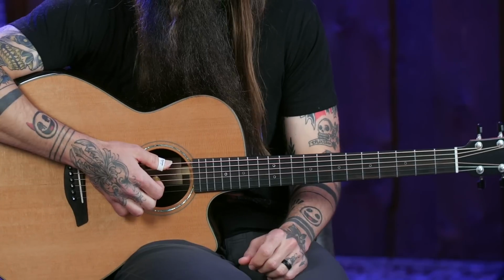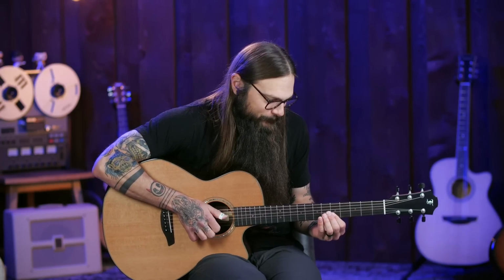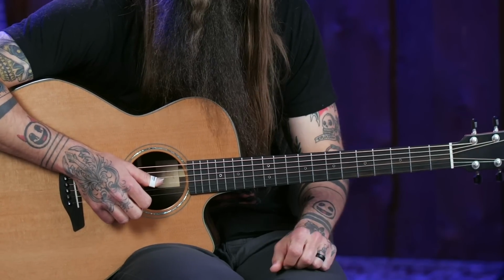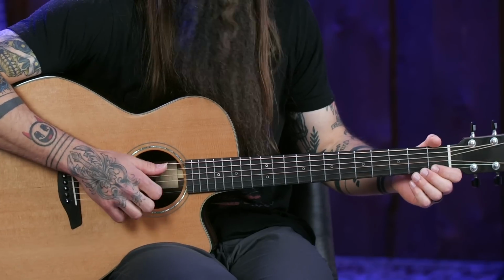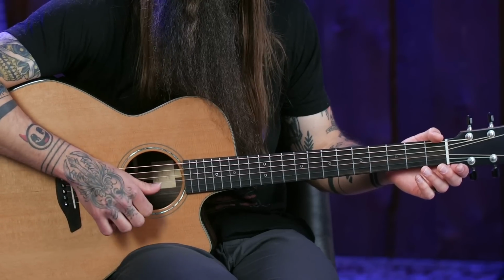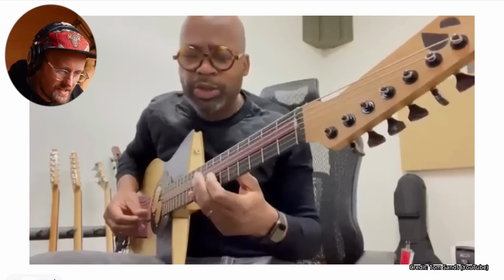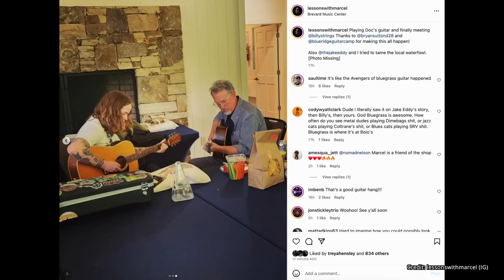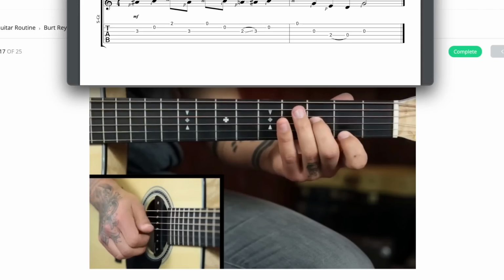Transform Your Guitar Playing with Banjo Picking ★ Acoustic Tuesday 296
Are you ready to banjo roll into leveling up your picking hand?

On today's episode, we're journeying into the realm of banjo picking techniques and exploring how they can elevate your guitar playing.

We'll start off with the basics: tuning your guitar. We'll transition your guitar from standard tuning into open G tuning. If you've never dabbled with alternate tunings before, don't worry, I'll guide you every step of the way. This particular tuning allows your guitar to take on a banjo-like resonance, which is exactly what we're aiming for.

Next, we dive headfirst into banjo rolls, an essential element in the banjo player's arsenal. By incorporating these fingerpicking patterns into your guitar playing, you'll discover a whole new world of rhythm and melody that can freshen up your sound. These rolls might be tricky at first, but stick with it—I promise it's worth it!

Now, onto the main event: clawhammer picking. A traditional technique, clawhammer involves a down-picking motion with the fingers, creating a percussive, rhythmic drive. We'll dissect this style in detail, taking you through each step until you feel comfortable enough to integrate clawhammer into your own playing.

The beautiful thing about learning another instrument's technique, like the banjo in this case, is that it provides a new lens to view your guitar playing. You'll uncover fresh sonic patterns and new ways of approaching the guitar that you may not have discovered otherwise. I guarantee this episode is a fantastic opportunity to broaden your musical horizons and fuel your guitar journey.

00:00 - Intro
02:45 - Banjo Rolls for Guitar
08:56 - Clawhammer Technique
15:44 - Acoustic Guitar News pt. 1
22:54 - TAC Guitar Lick Challenge
27:10 - Acoustic Guitar News pt. 2